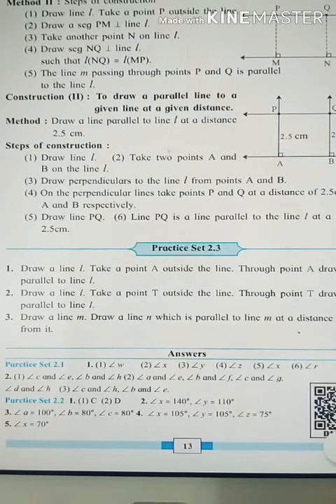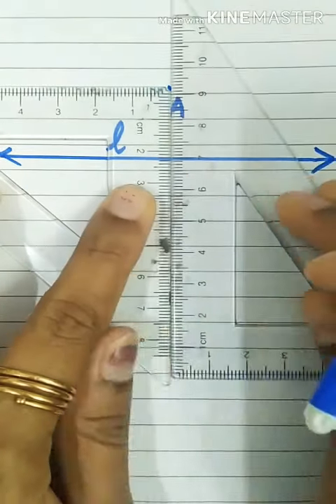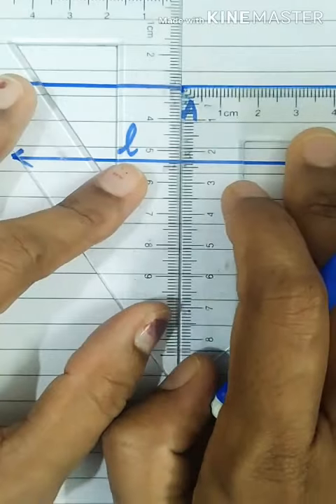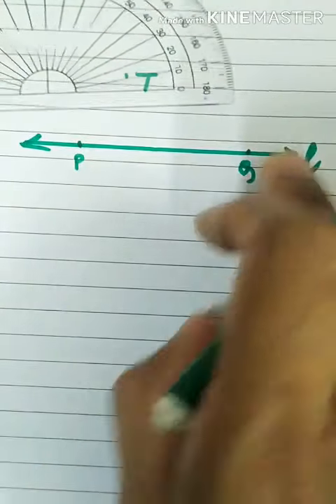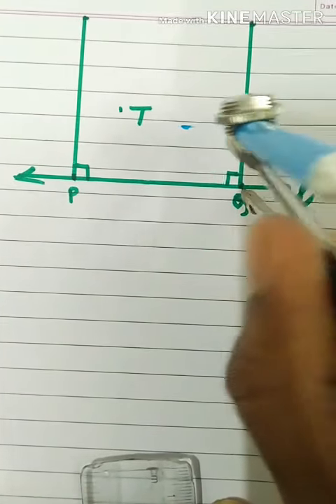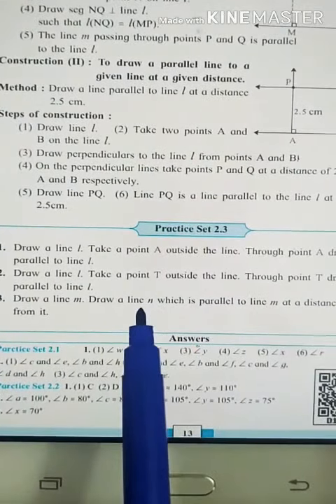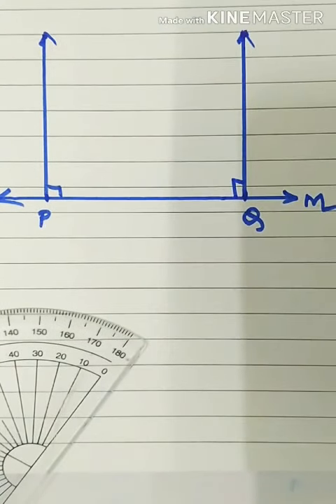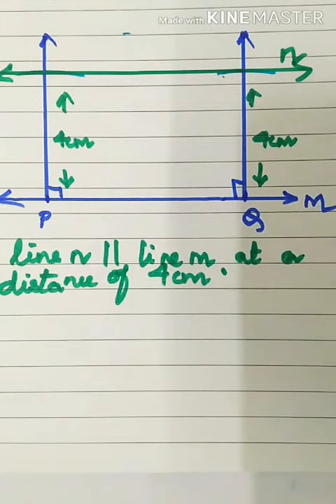CLASS 8 : MATHEMATICS: PARALLEL LINES & TRANSVERSAL: PRACTICE SET 2.3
Practice set 2.3 Let us learn how to draw a line parallel to a given line using setsquare and also by using compass and protractor.